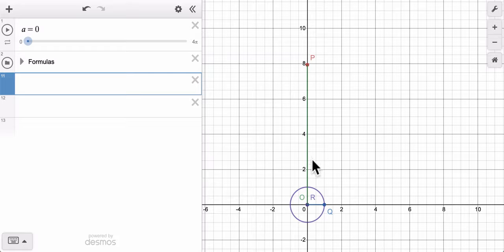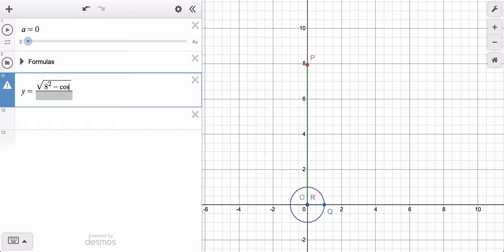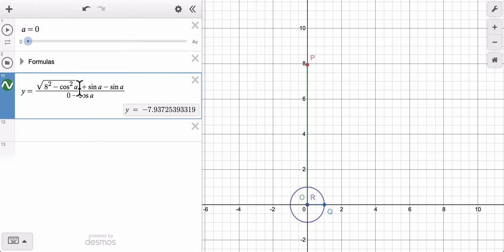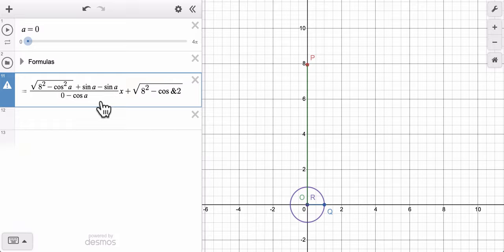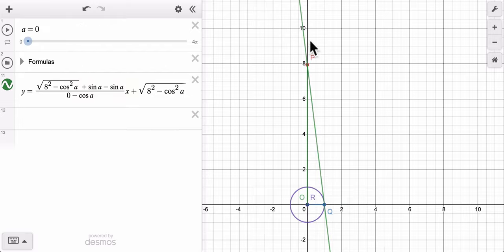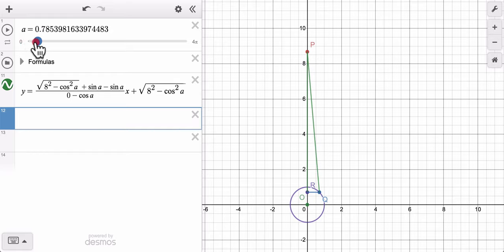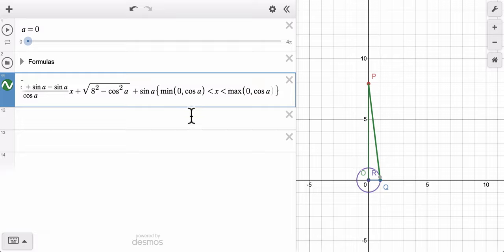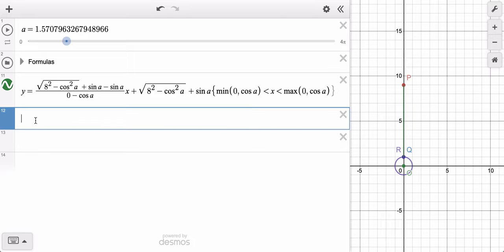Motion Project Step 9 Create Line Segment PQ